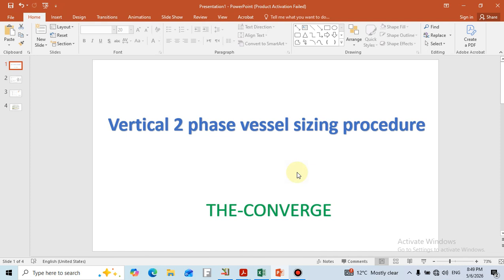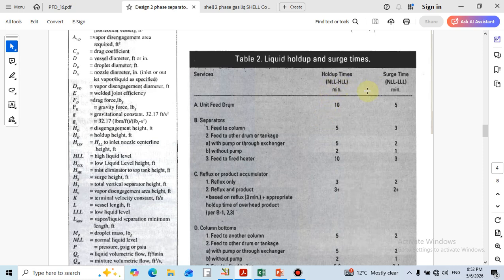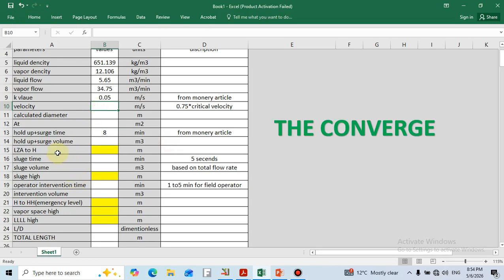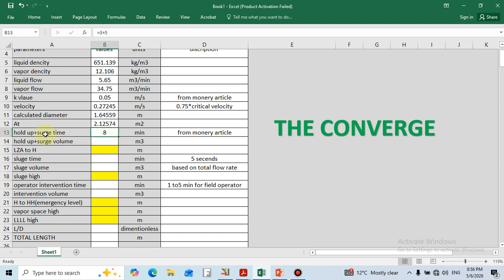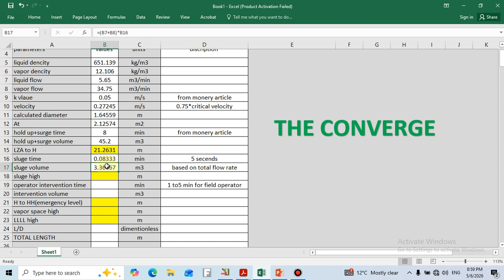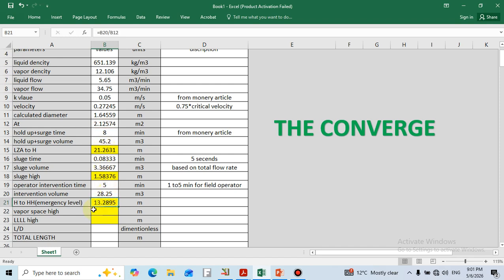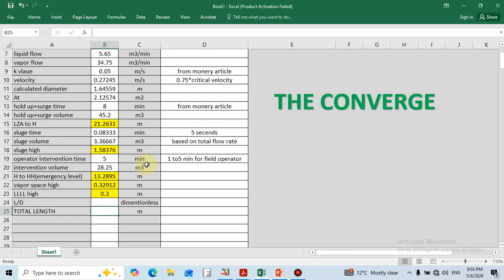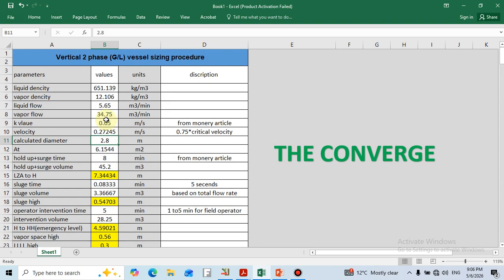VERTICAL VESSEL SIZING (2PHASE)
Welcome to our engineering channel!

Here you will learn step-by-step Vertical Vessel Sizing for 2-Phase Separators, including:
✔ Gas-liquid separation basics
✔ Sizing procedures
✔ Design equations
✔ Process engineering calculations

Designed for students, graduate engineers, and professionals in Oil & Gas and Process Engineering.